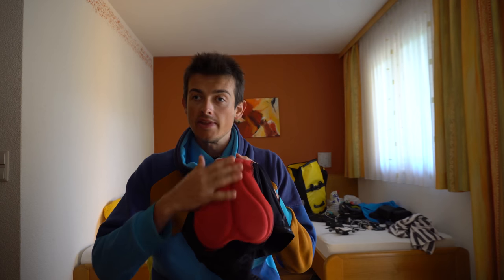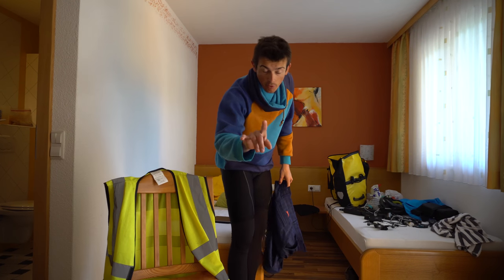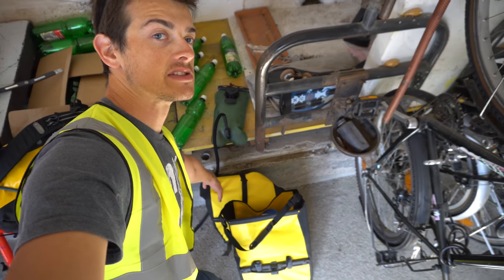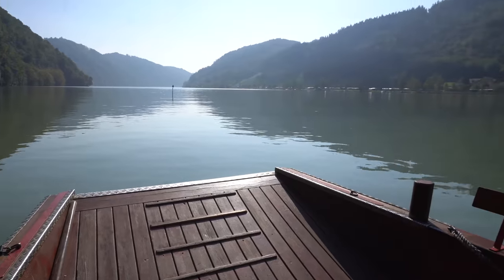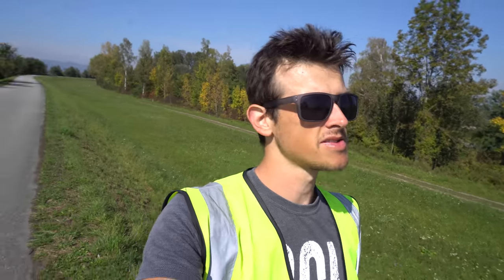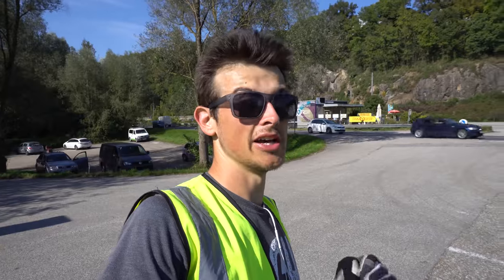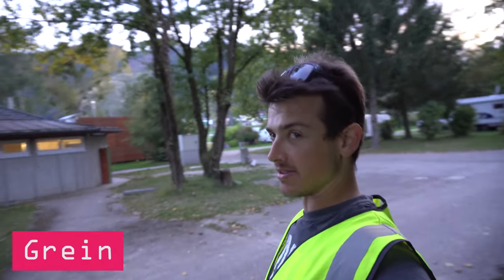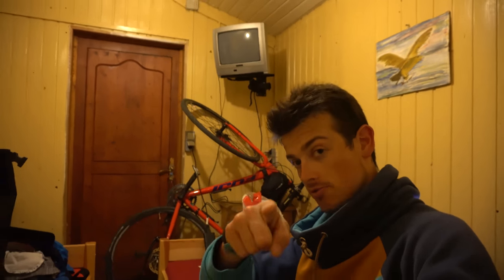How to do long distance cycling? | DAY 15 | My daily routine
Let me show you my daily routine, how I prepare for the cycling, what pills I'm taking, what steps I'm doing every day.

This series is about my cycling from London to Budapest, which will take about 17 days in time and 2000 km in distance. You can follow me on my adventures in these daily videos, which I started to record,edit and upload on the go, but gave up after a while due to limited human resources.

I can tell you that this is so far my best series and it contains a wide variety of videos, showing stunning views and my cycling struggles as well.

The rest of the episodes are going live every Tuesday and Friday on 18:30 (EU) or 17:30 (UK) time.

What can you expect on this channel?

But these are just examples and we don't know what future holds for us, but I'd like to continue my video making passion and if you enjoy it as well, join the party then.